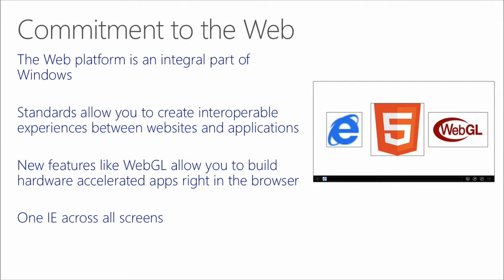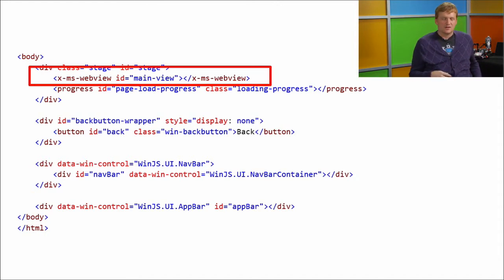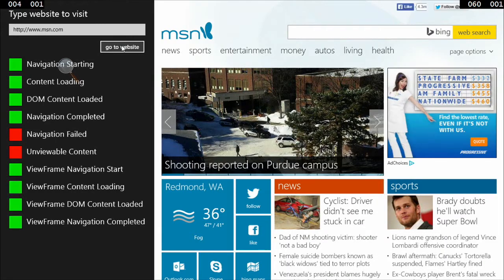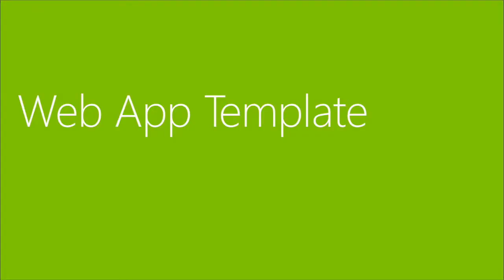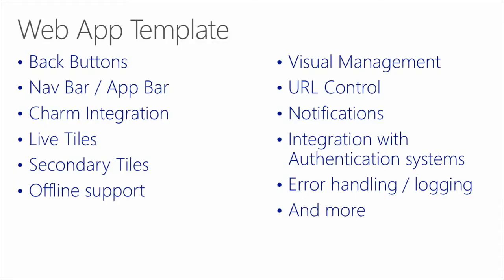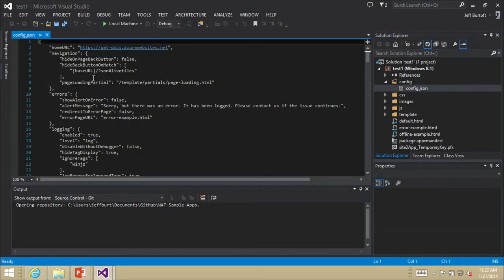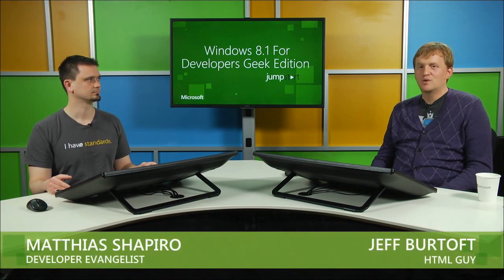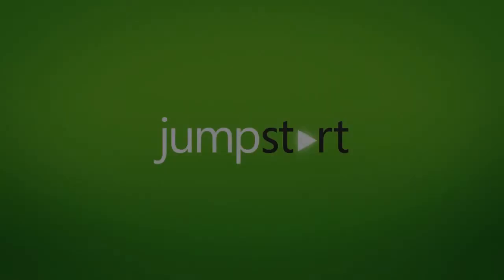Windows 8.1 Developer Training, Geek Edition, 03, Web App Template